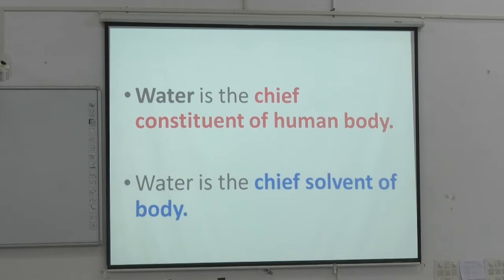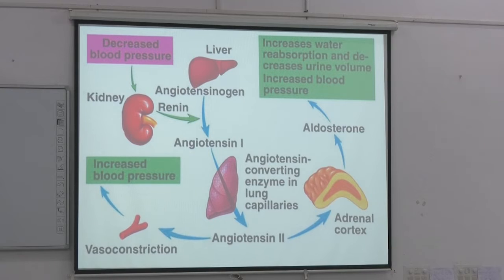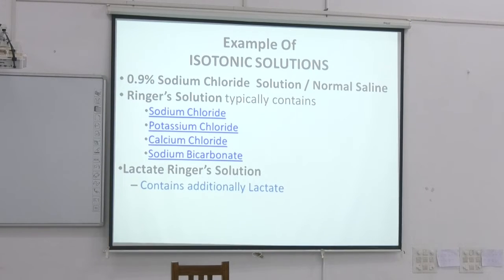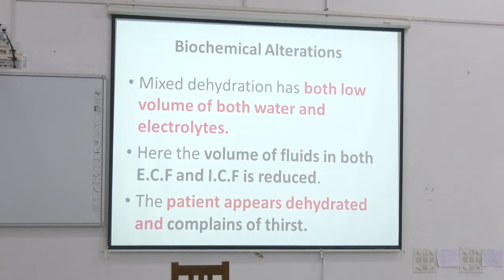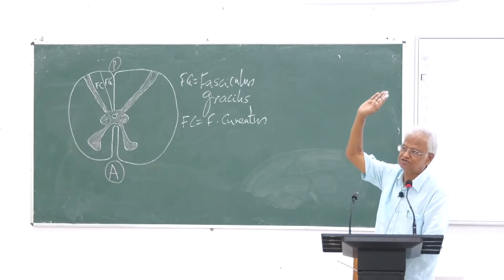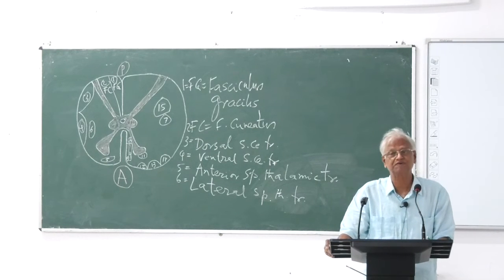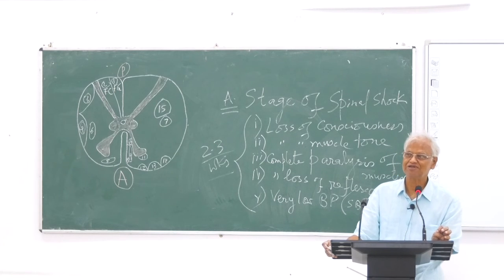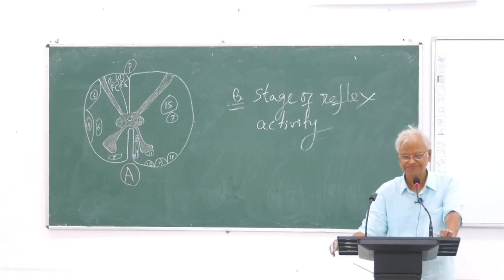Lecture On Clinical Part of Electrolyte Imbalance: Causes Symptoms and Treatment | MBBS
This video discusses the clinical aspects of electrolyte imbalance, including the causes, symptoms, and treatment. Electrolytes are salts that are essential for various bodily functions, such as maintaining fluid balance, regulating blood pressure, and transmitting nerve impulses. When the balance of electrolytes in the body is disrupted, it can lead to a number of health problems.

What are electrolytes?
What are the functions of electrolytes in the body?
What are the causes of electrolyte imbalance?
What are the symptoms of electrolyte imbalance?
How is electrolyte imbalance diagnosed?
How is electrolyte imbalance treated?
The video is a great resource for anyone who wants to learn more about electrolyte imbalance. It is also a helpful tool for healthcare professionals who are treating patients with electrolyte imbalance.

04-08-22 MBBS CLASS